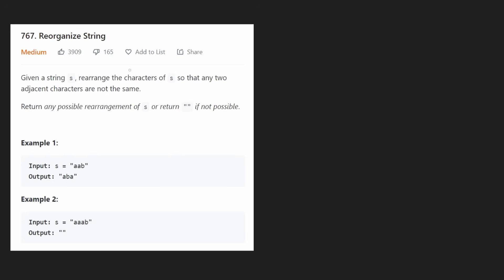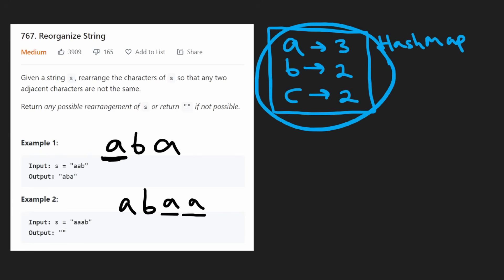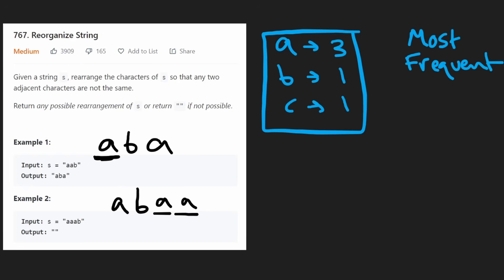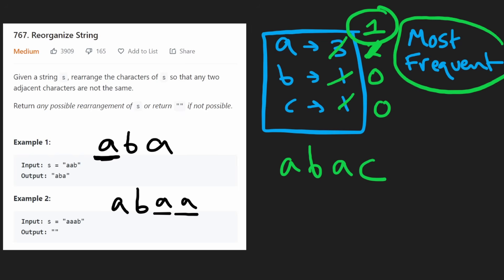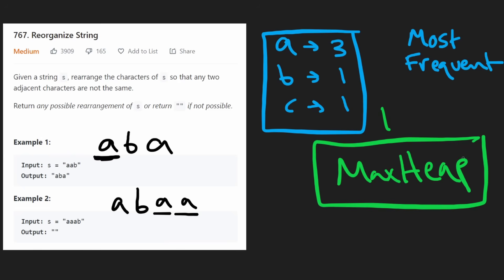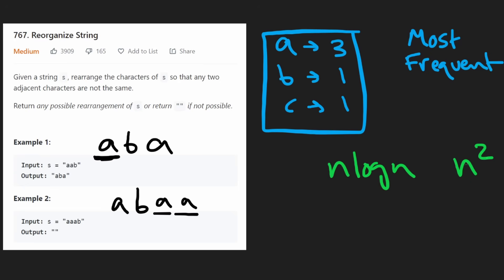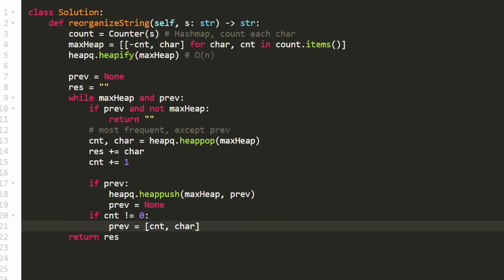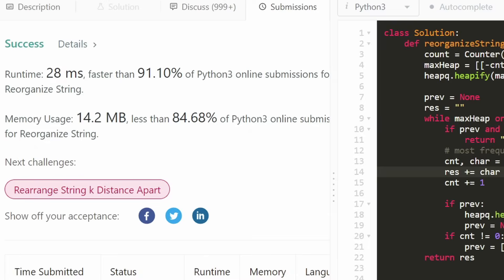Reorganize String - Tesla Interview Question - Leetcode 767 - Python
0:00 - Read the problem
4:30 - Drawing Explanation
9:10 - Coding Explanation

leetcode 767
This question was identified as a Tesla coding interview question